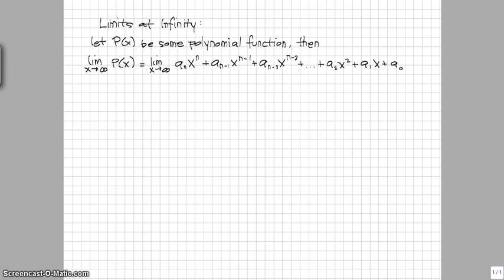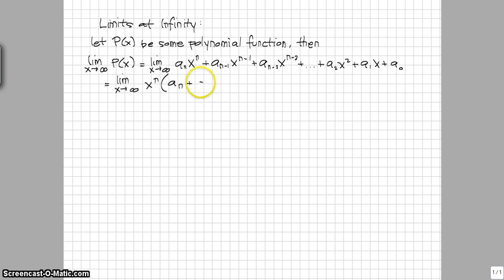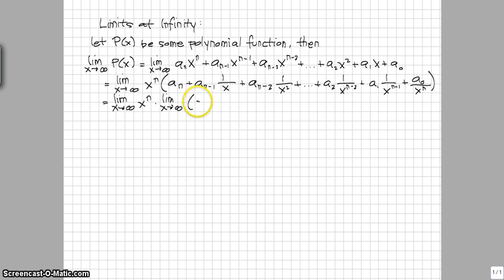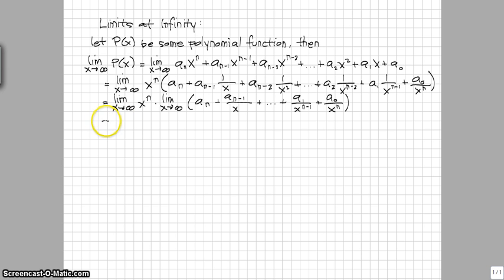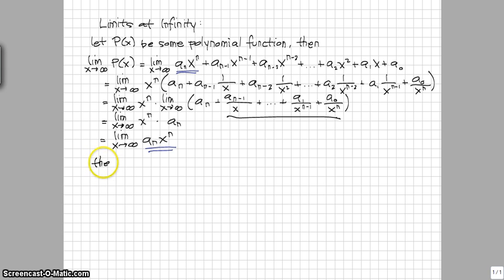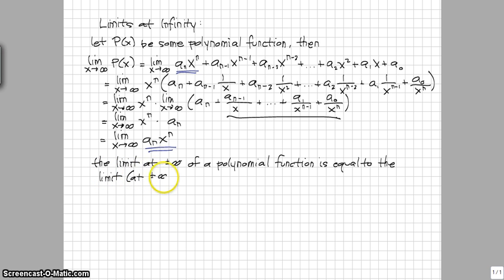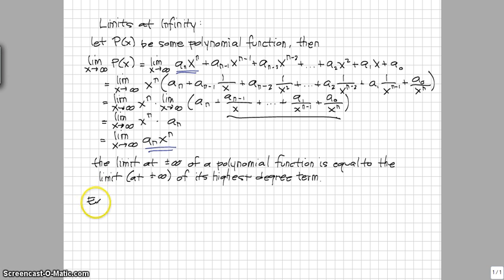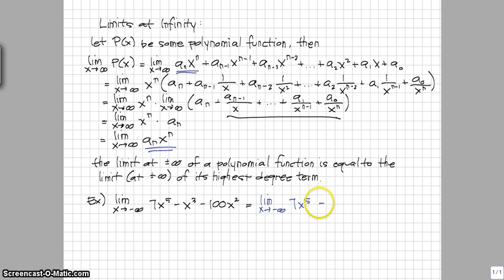Limits at Infinity1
This video is an examination of the behavior of functions as the independent variable, x, increases or decreases without bound.